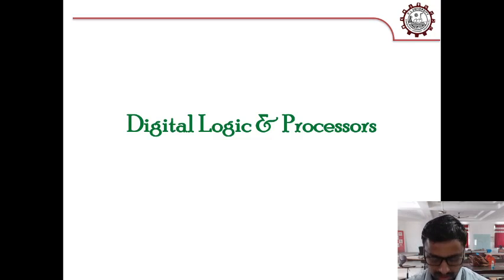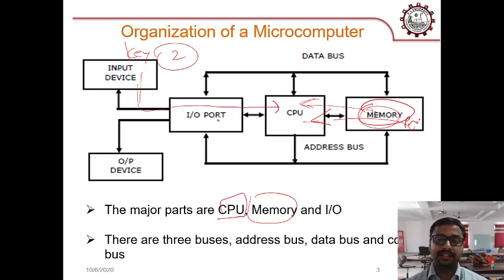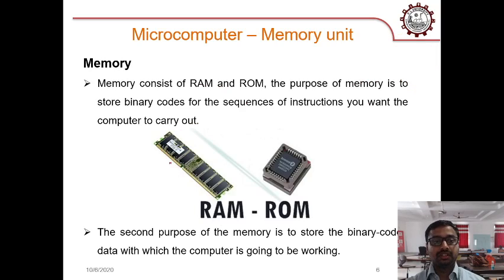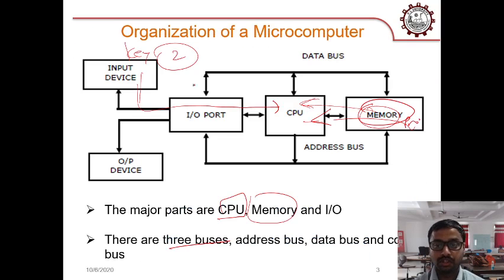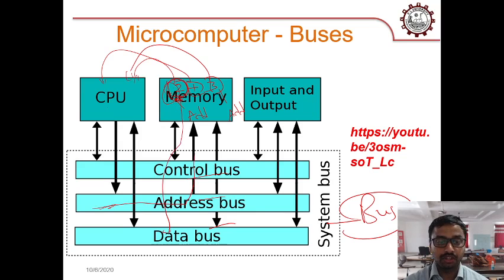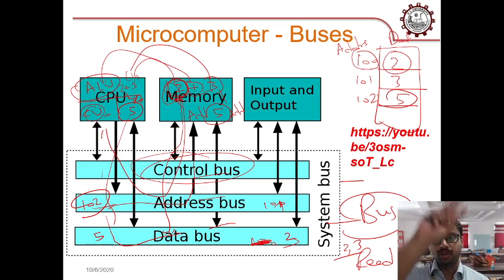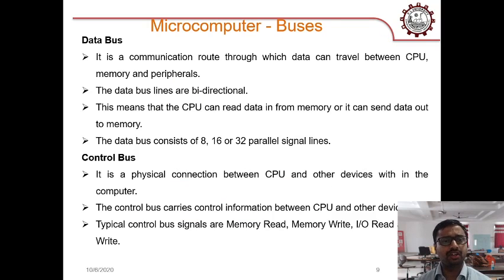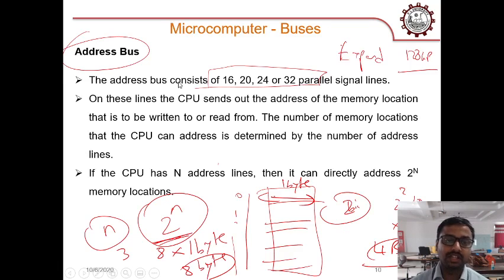Organization of Computer and Bus Structure | Digital Logic and Processors Course, KL University